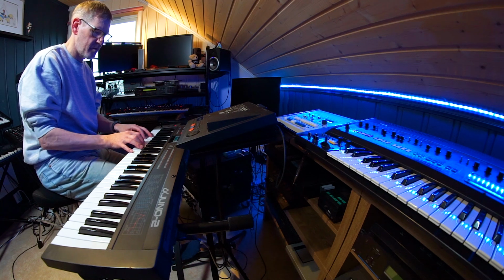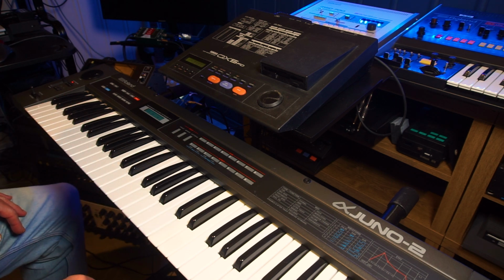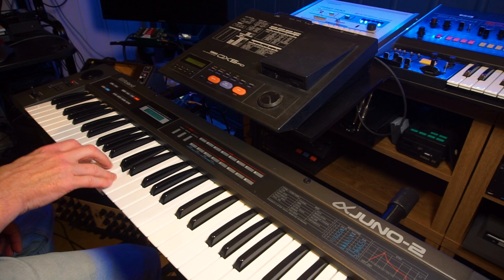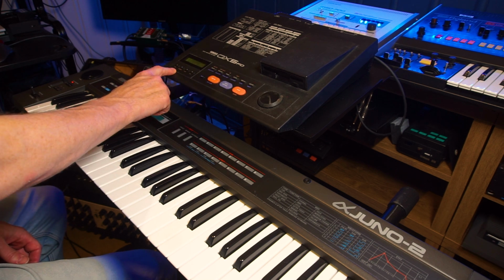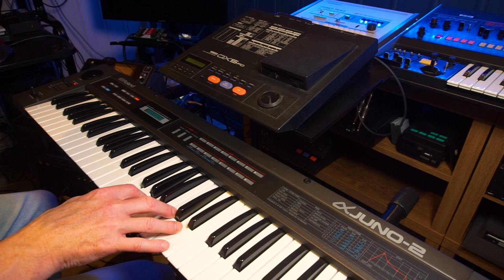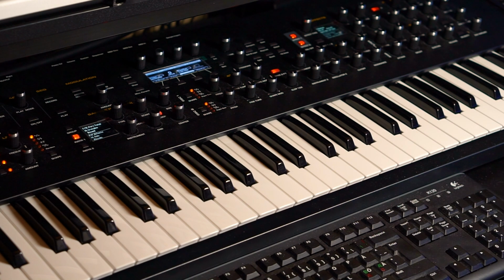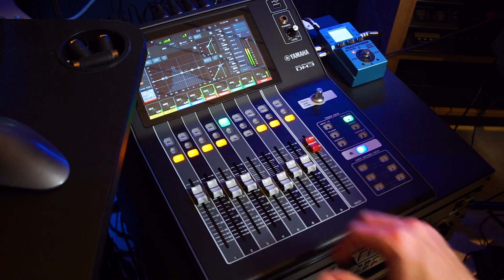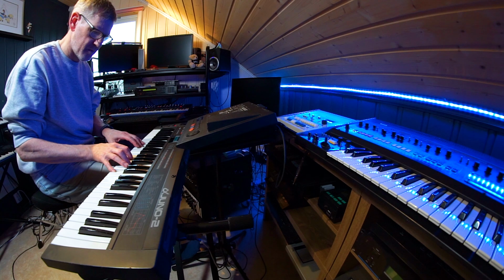Why I still use old midi sequencers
My sound patches • I like to keep my old midi sequencers around for those days when I need a little boost of creativity or inspiration. Setting up an old school sequencer rig, messing around and recording something on that, will take my brain into another direction and the result will be different. I always hope that the difference will be magic. Nostalgia can be a great thing. It can also be a dead end. One never knows. It's like opening a box of chocolates.

00:00 Why did I keep all those sequencers?
02:14 The setup
03:35 Yamaha QX5FD
04:35 Recording Electric Piano on midi channel 1
05:20 Exchanging tracks
05:37 Recording Bass on midi channel 3
06:50 Quantizing the bass
08:00 Layering strings - Chord intervals in depth
09:20 Recording Strings on midi channel 2
10:28 The Lead melody line
11:32 What synths did I use? Reveal
12:12 Mixing it as I go
12:48 Which sequencers did I keep?
13:58 Final thoughts

In this video it's all mixed live on the Yamaha DM3 mixer, with internal effects and processing. Some additional reverb, chorus and delay from the Zoom MS70cdr, especially on the piano.